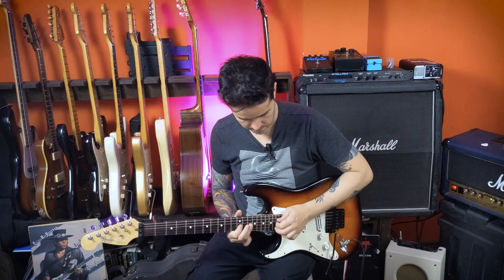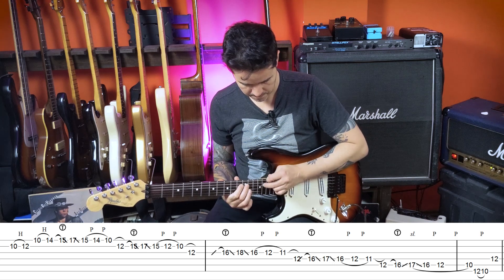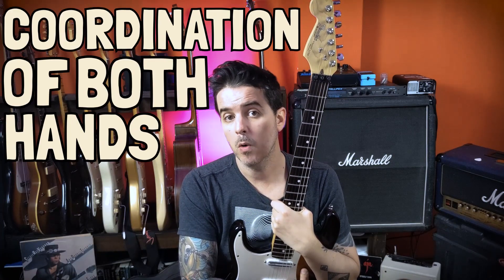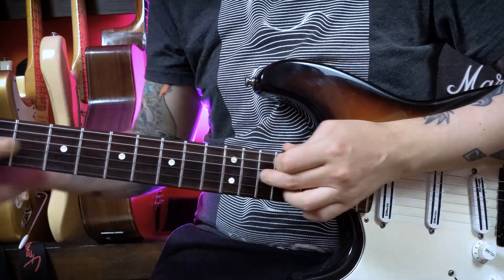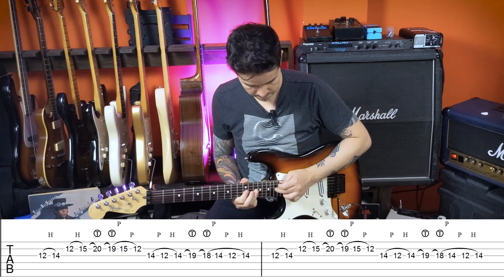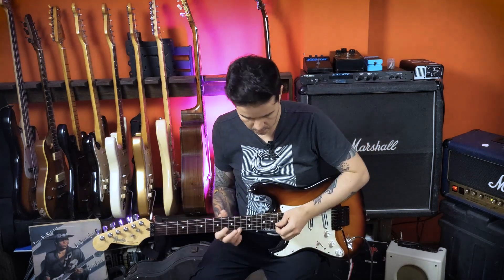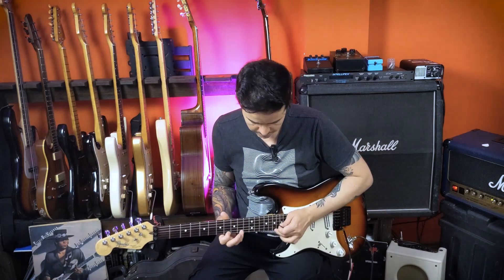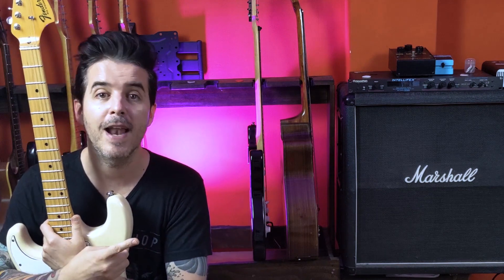5 EPIC Tapping Licks for Guitar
Here you have 5 tapping licks that will help you to improve your playing. Stay around for more free lessons.

My Picks

My Strings

My Cables

My Pedals Patch cables

My Modeler

My Guitar Stand Rack